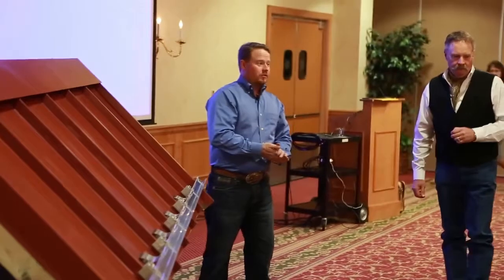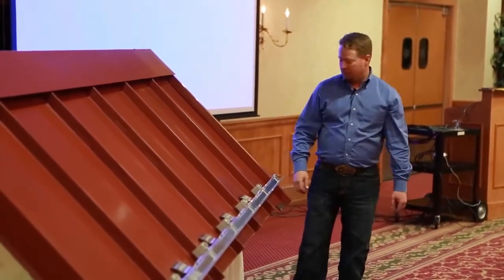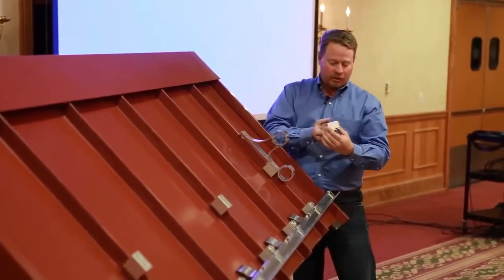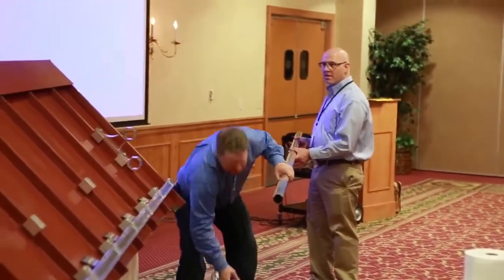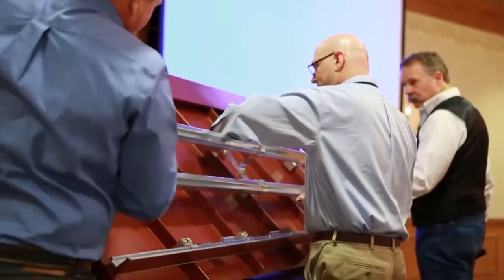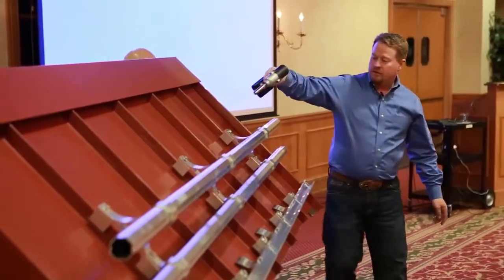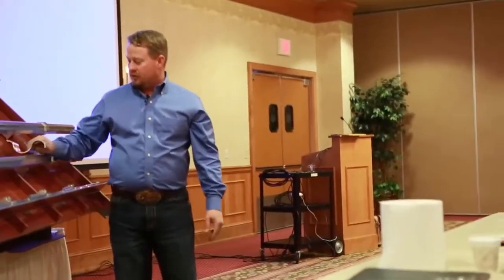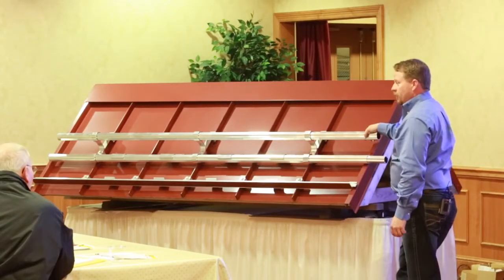S-5!® X-Gard™ Installation Demonstration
Shawn Haddock gives a live in-depth demonstration installing S-5!'s X-Gard™.